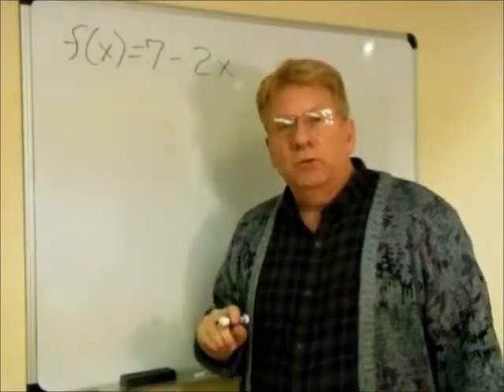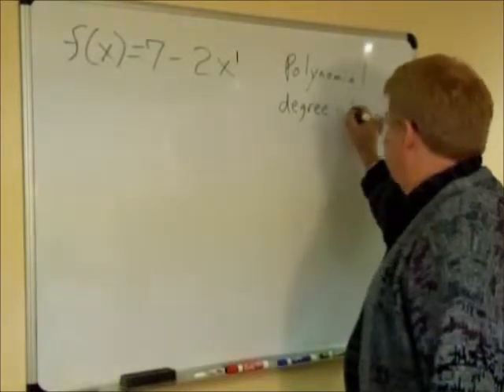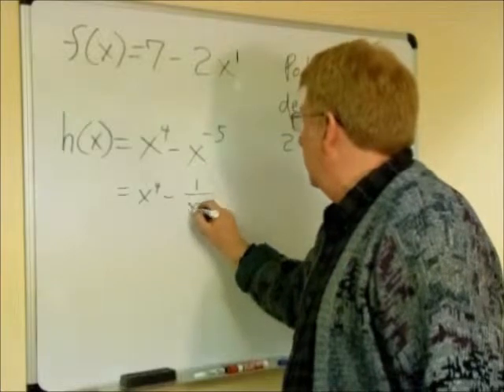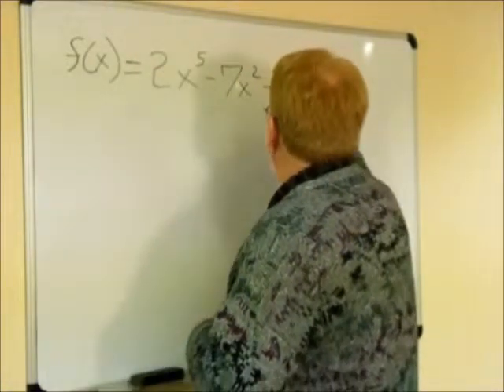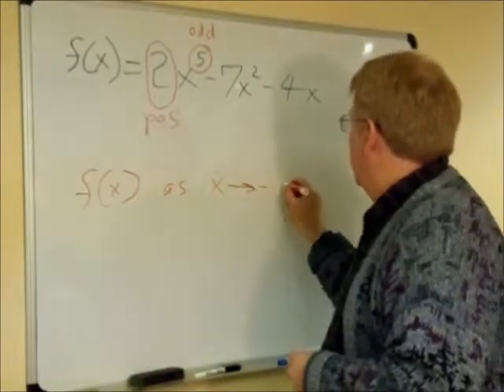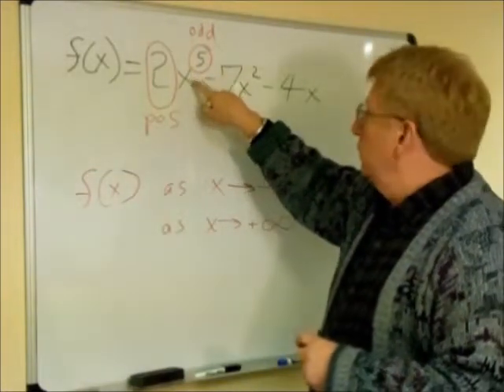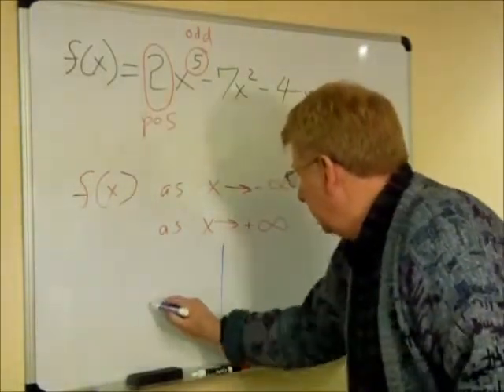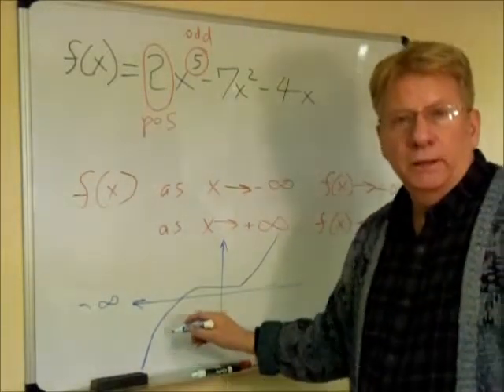Polynomial Function Behavior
Determine whether a function is a polynomial and it's end behavior as x approaches +/- infinity.